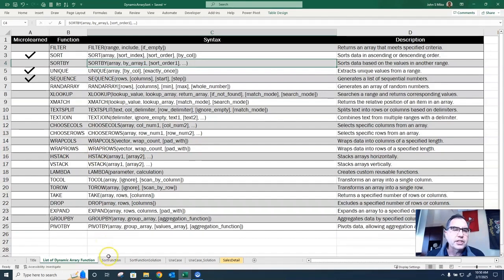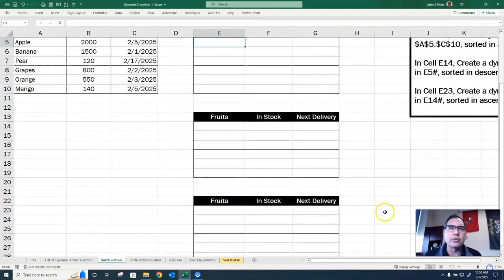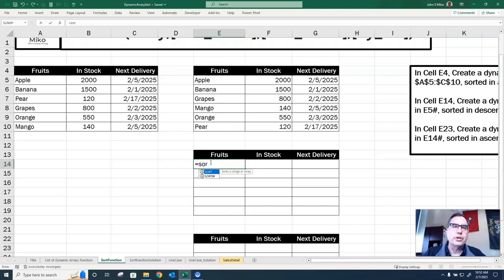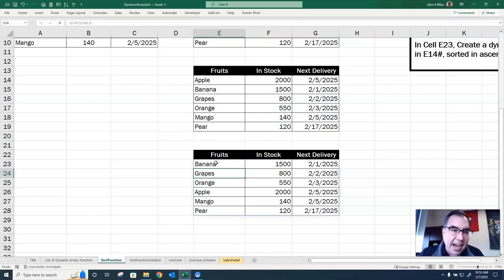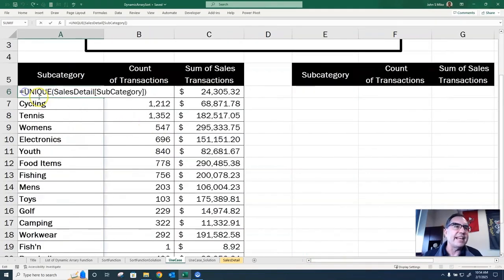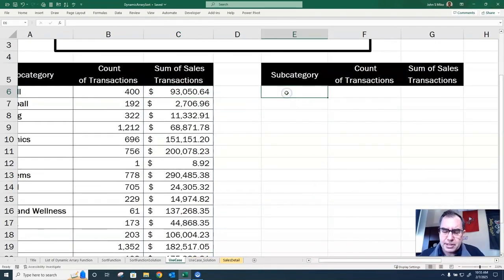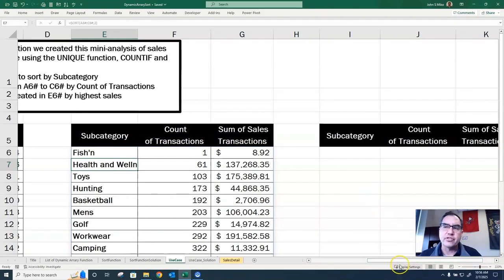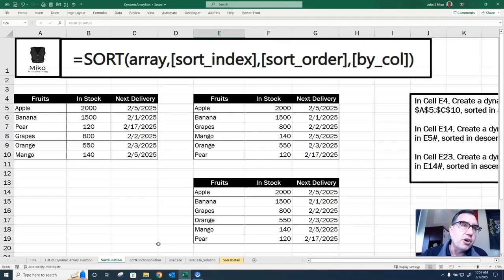The SORT Function in Excel - Dynamic Array Function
📊 Mastering the SORT Function in Excel | Dynamic Arrays Series (Ep. 3) | Miko Microlearning

Welcome to Miko Microlearning! I'm John Miko, and this is the third video in the Dynamic Array Series, where we explore Excel's powerful dynamic array functions. In this video, we dive deep into the SORT function—a game-changer for organizing your data dynamically.

🔍 What You’ll Learn:
✅ What the SORT function is and how it works
✅ How to use SORT to arrange data dynamically
✅ Sorting by different columns and orders (ascending/descending)
✅ Combining SORT with other dynamic array functions
✅ Real-world examples, including sorting sales transactions

📌 Missed the first two videos?

Episode 1: SEQUENCE Function
Episode 2: UNIQUE Function
📥 Follow Along! Download the practice workbook from the pinned comment and try it yourself!